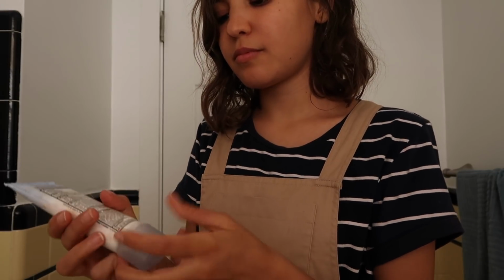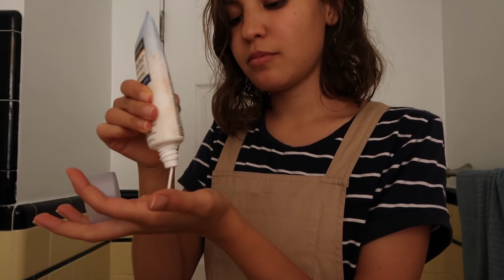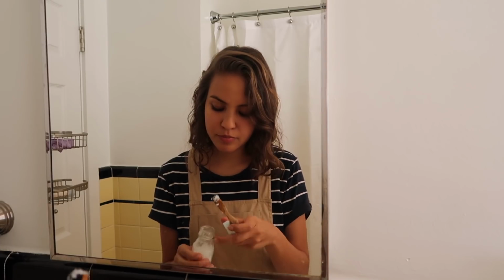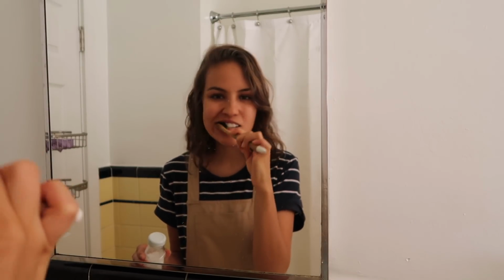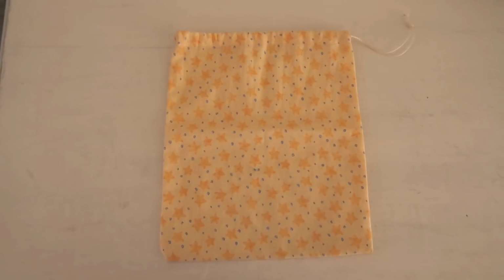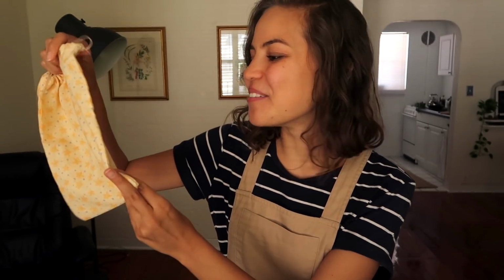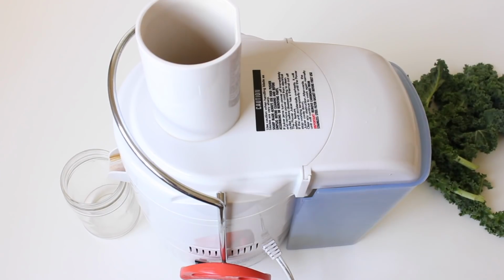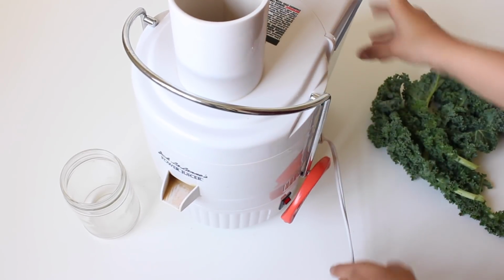Zero Waste on a Budget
Is zero waste expensive? In this video, I share my personal tips for zero waste on a budget.
I started Zero Waste in College and learned to make things like toothpaste myself. It helped me save money and be eco-friendly!

That being said, terms such as 'expensive' and 'budget' are relative and there's an important conversation needed to be had on privilege and environmental issues. For now, just know that the only person who knows what's best for your eco-lifestyle is YOU! Make decisions that are right for your home.

Hope this inspires you to try your best!

Follow me at @thegirlgonegreen on Instagram for more BTS of my life

Photo from UnSplash

Thank you for all the continual support! It means the world.
If you are still reading say 'moola' in the comments ;)

love,
Manuela